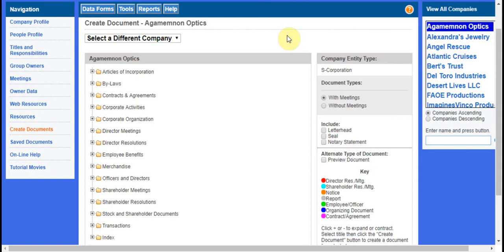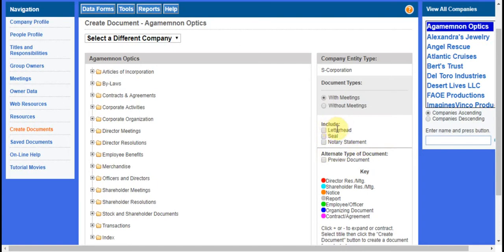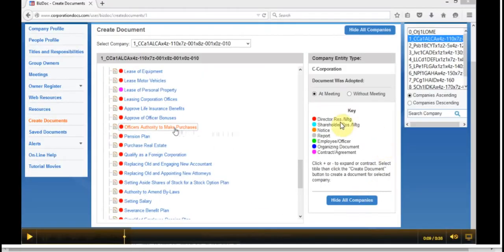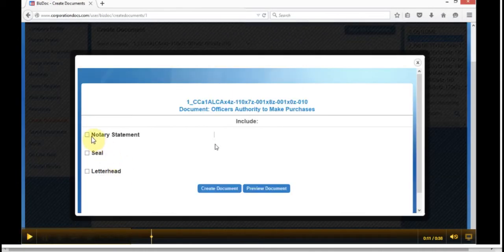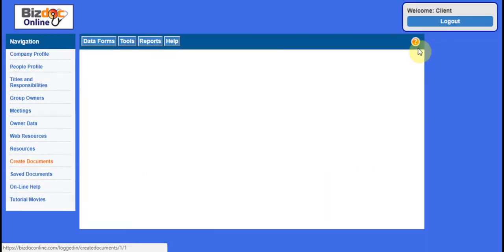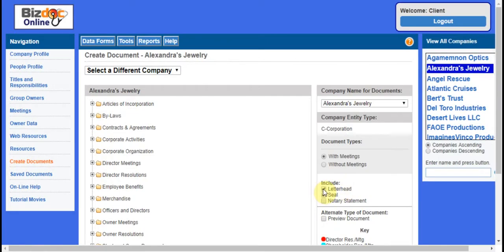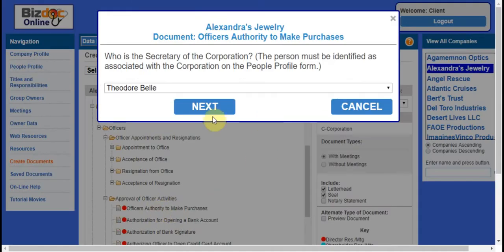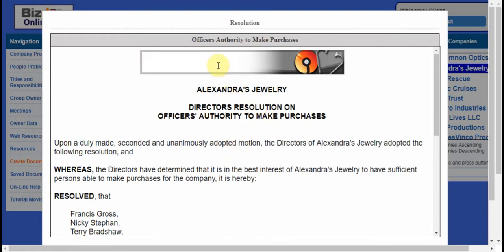UX and Functionality Improvements for Create Docs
A demonstration of improvements in UX and functionality for the Create Documents form.